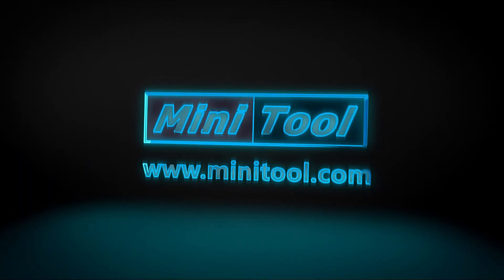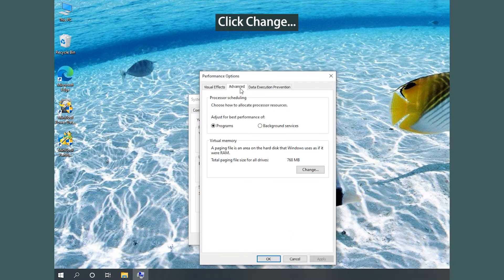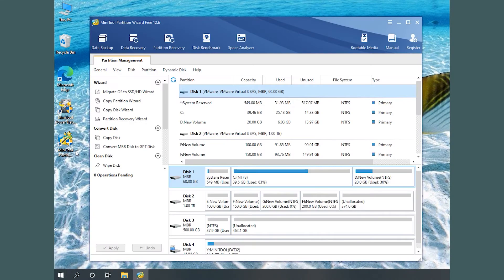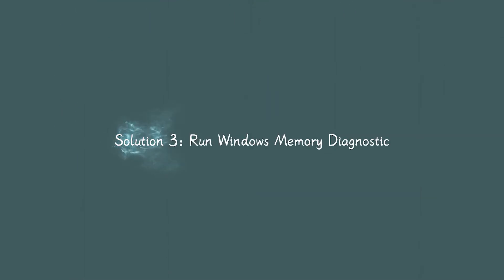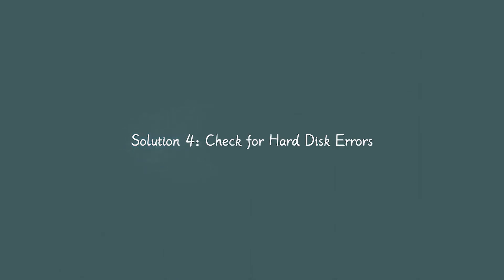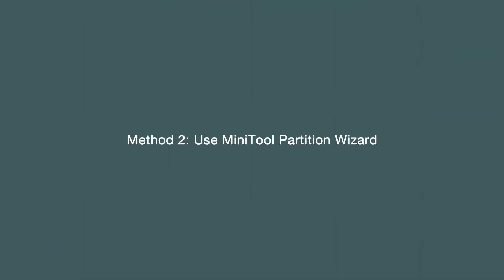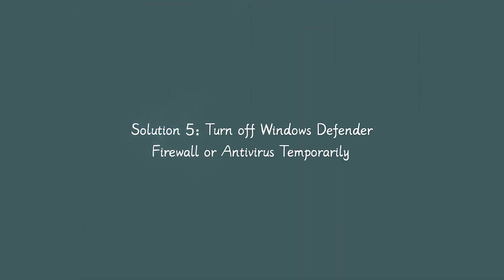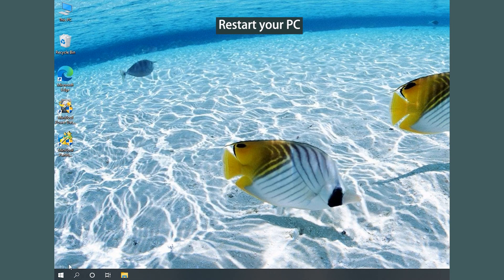Receive ISDone.dll Error While Installing Games? Here Are the Solutions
Do you receive the isdone.dll error when you want to install games on Windows 10/11? This video introduces some solutions. For more details, you can refer to our post You can try these solutions one by one to solve the problem.
Solution 1: Increase Virtual Memory (0:14-0:58)
Solution 2: Increase Hard Drive Space (1:00-1:44)
Solution 3: Run Windows Memory Diagnostic (1:46-2:07)
Solution 4: Check for Hard Disk Errors (2:09-3:12)
Method 1: Use Command Prompt (2:18-2:42)
Method 2: Use MiniTool Partition Wizard (2:44-3:12)
Solution 5: Turn off Windows Defender Firewall or Antivirus Temporarily (3:14-3:51)